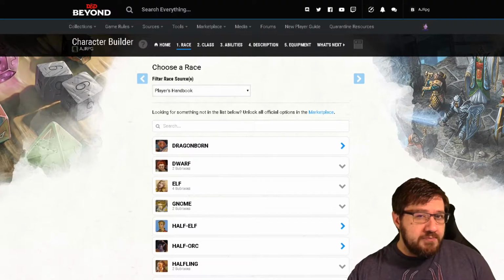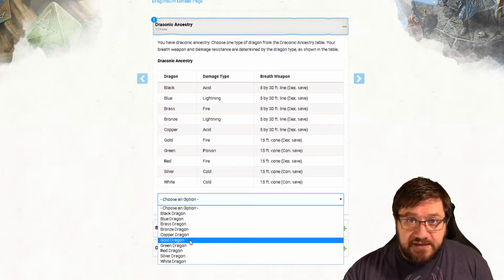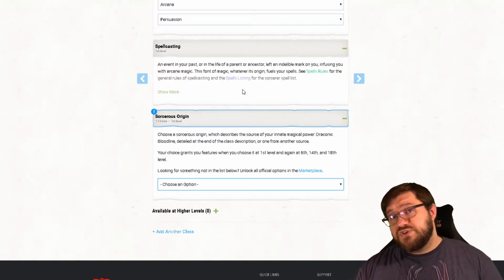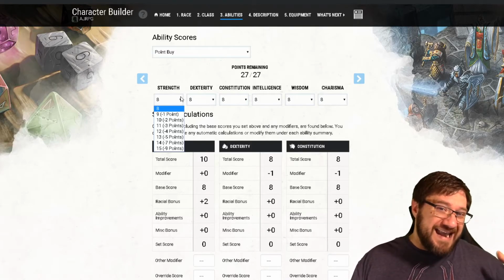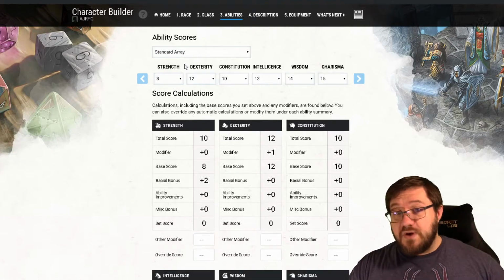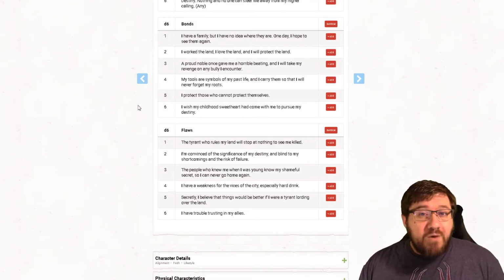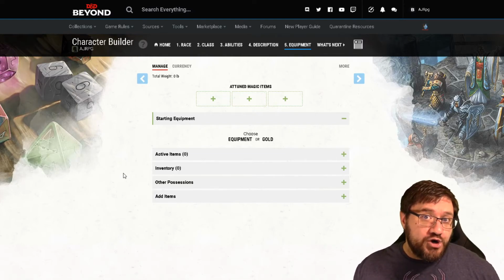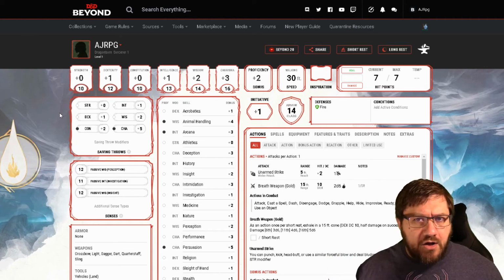Character Creation! Lets Make a Player Character!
In this weeks video we are going through the character creation process at the request of one of the members in our Discord community! Let me know if you think I missed anything, and feel free to join the community yourself!
If you would like to catch us in action playing some D&D, feel free to check us out over at:
Dont forget to check out the Discord to join in on some D&D and to be part of our small but fun community!